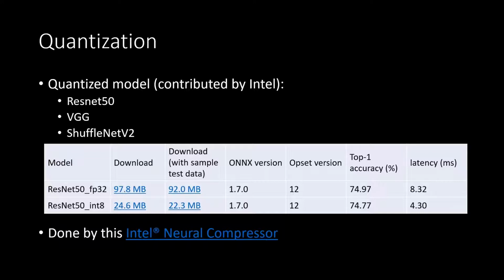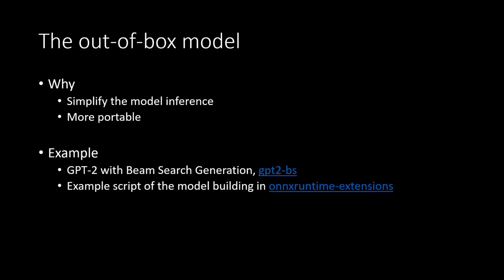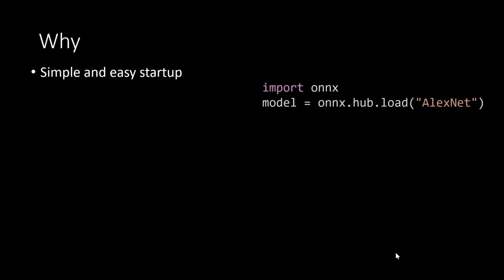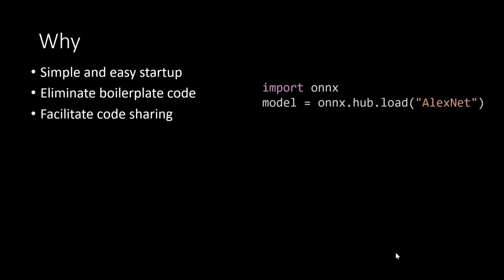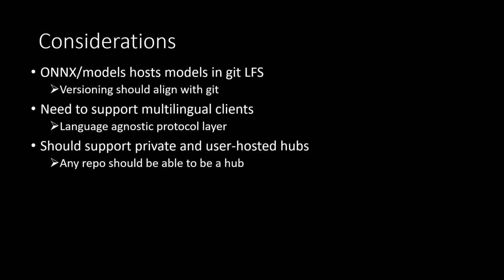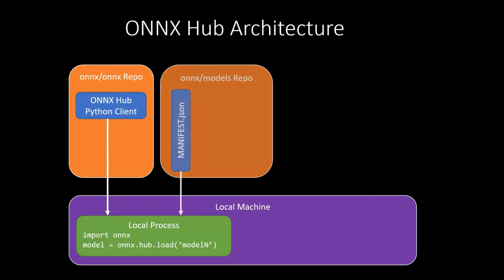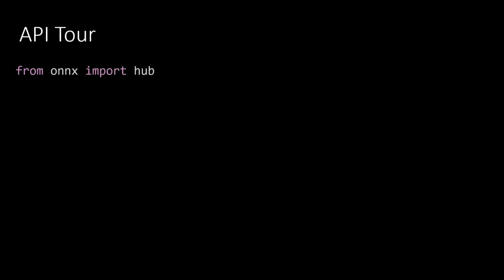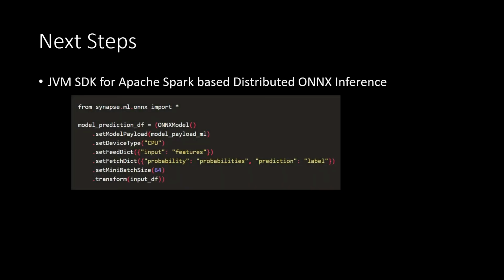015 ONNX 20211021 Li ONNX SIG Model ZooNHub and Tutorials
Event: LF AI & Data Day - ONNX Community Meetings, October 21, 2021

Talk Title: Model Zoo / Tutorials SIG Update

Co-Chairs: Wenbing Li & Mark Hamilton (Microsoft)